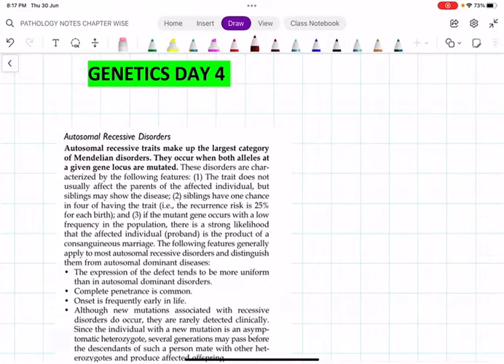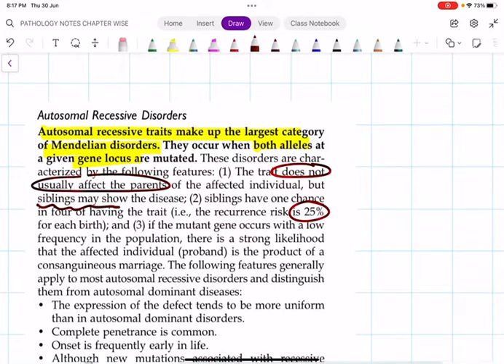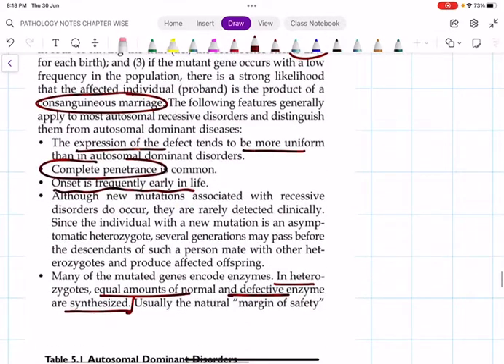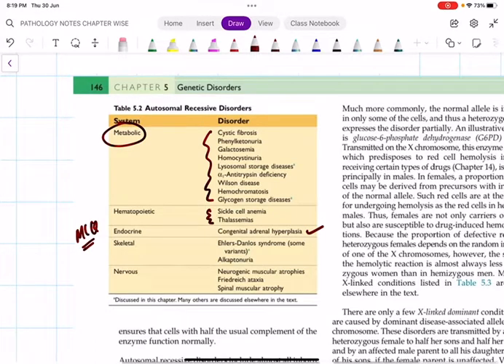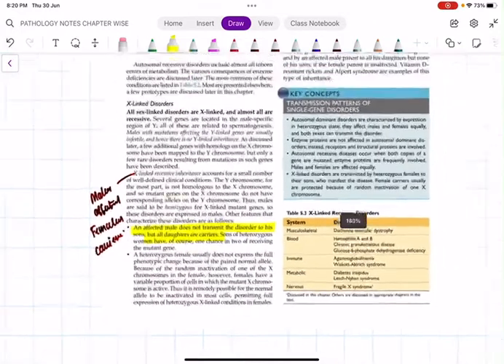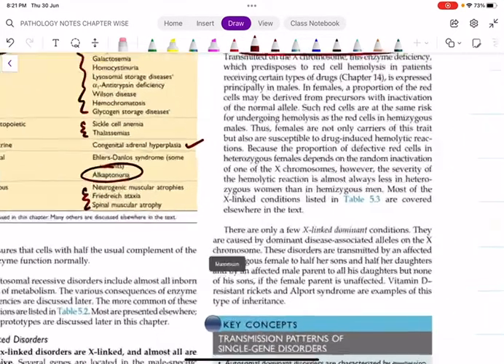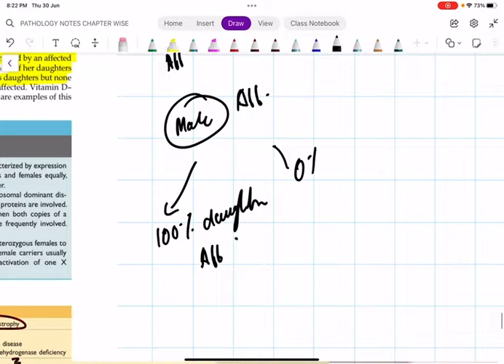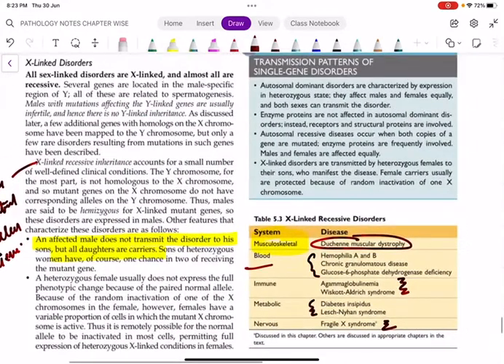GENETICS DAY 4 AR/ XLR / XLD